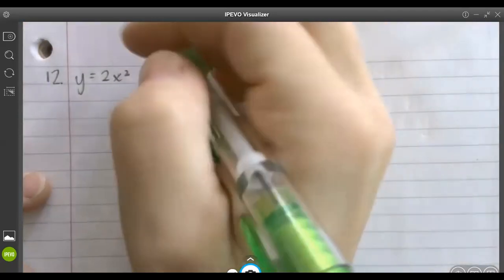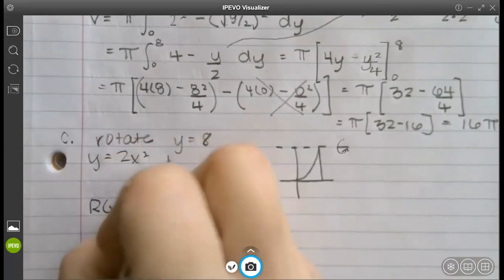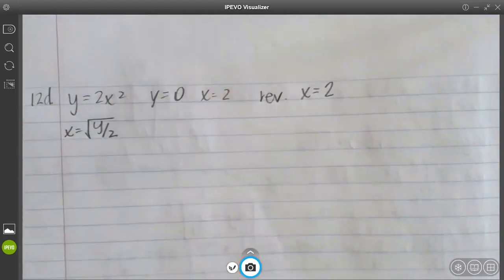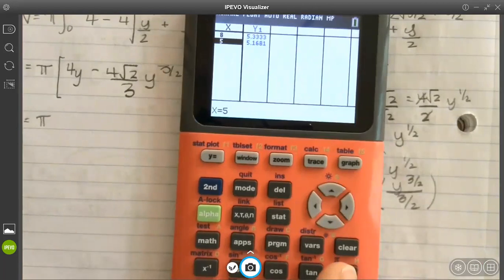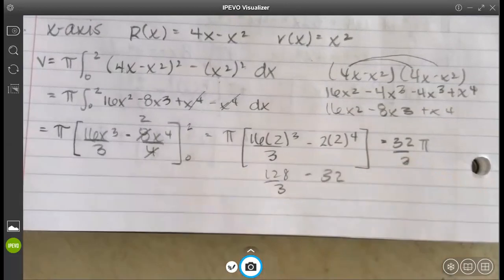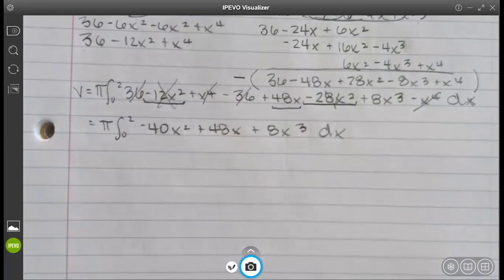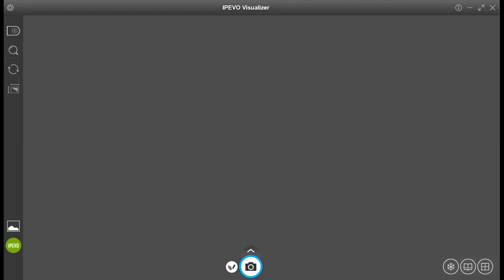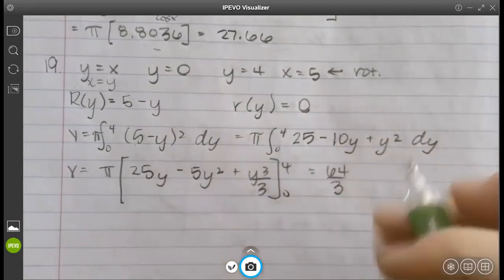Calc 1 28